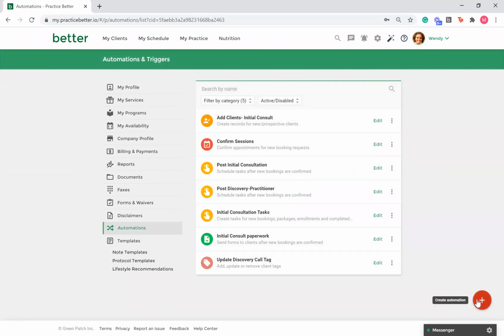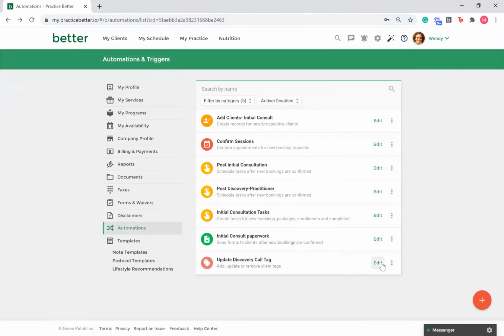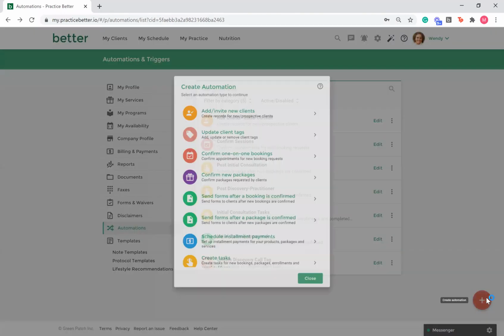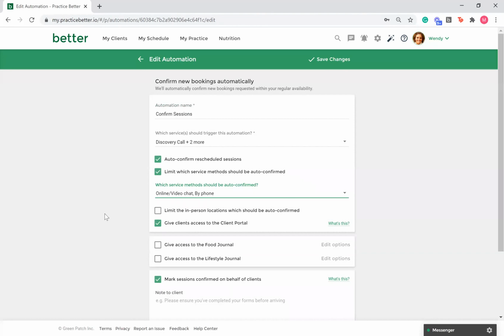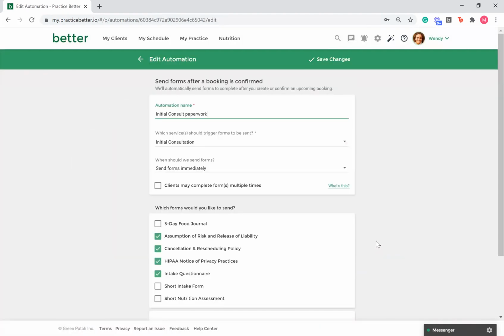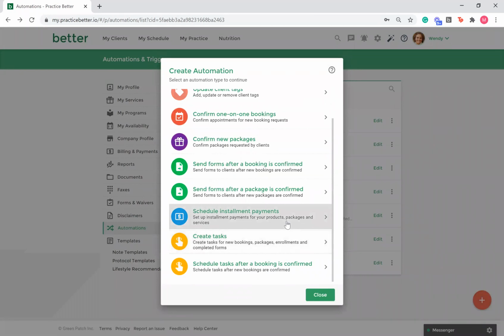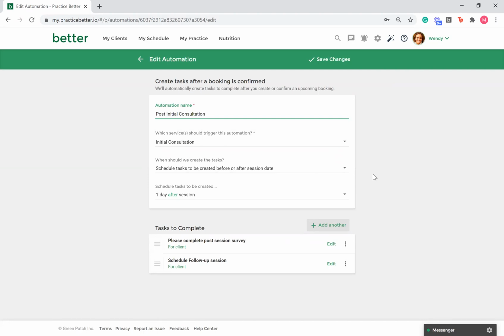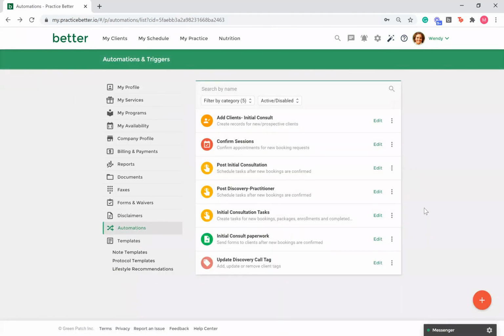Setting Up Automations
Tutorial on how to create workflow automations in the Practice Better practitioner portal.